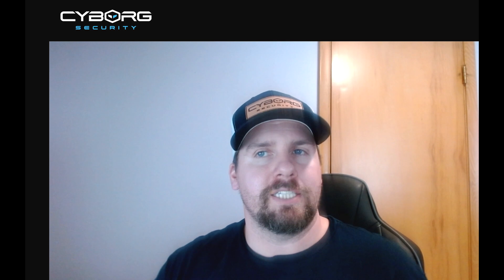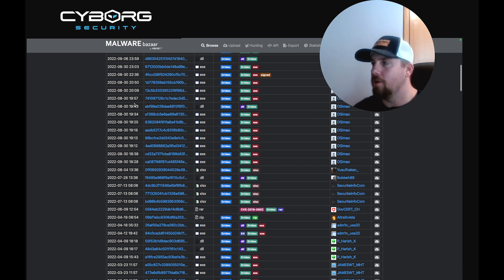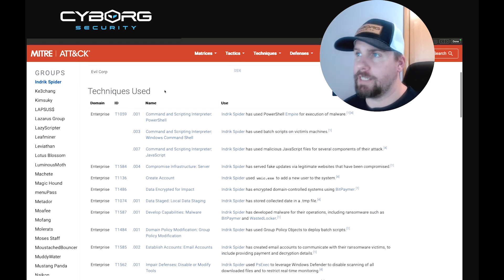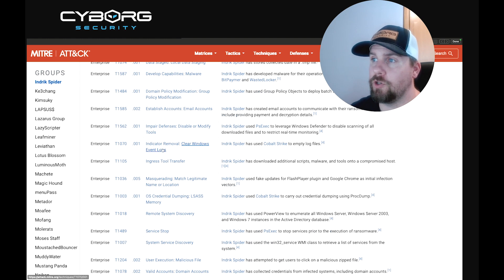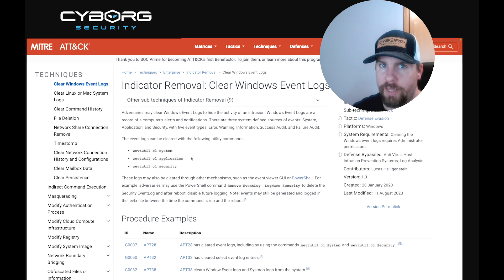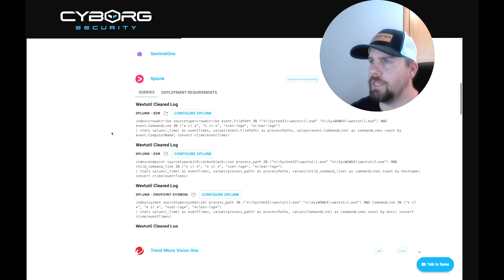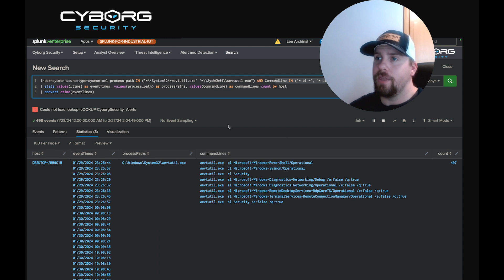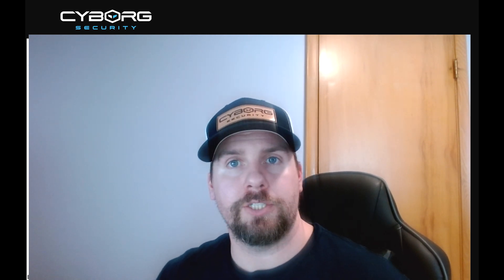How Indrik Spider Uses Wevtutil To Cover Digital Tracks| Happy Hunting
Learn how Indrik Spider uses Wevtutil to cover their digital tracks and how to stay ahead of these adversaries.

In this episode of Happy Hunting, Lee Archinal takes the lead focusing on the activities of Indrik Spider, a notorious Russian cybercriminal group. This session dives into their sophisticated use of Wevutil to obscure their digital tracks, offering insights that are not just technical but highly actionable.

This account provides access to a wealth of resources and insights into threat hunting, empowering you with the tools and knowledge to stay one step ahead of adversaries.

Get a free 471HUNTER Community Account to access this hunt package and more